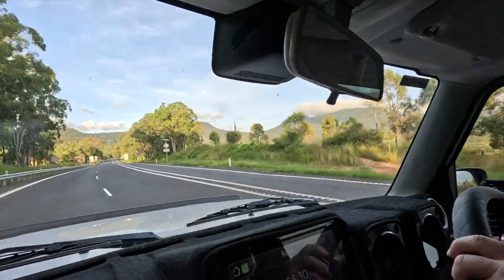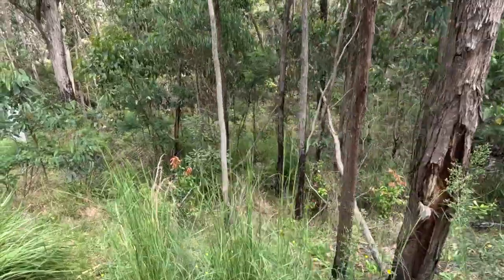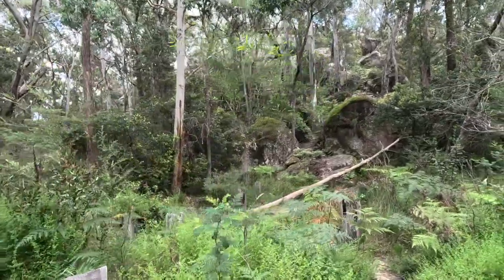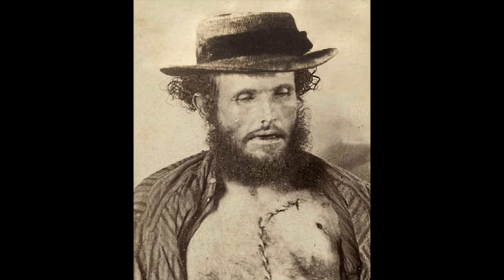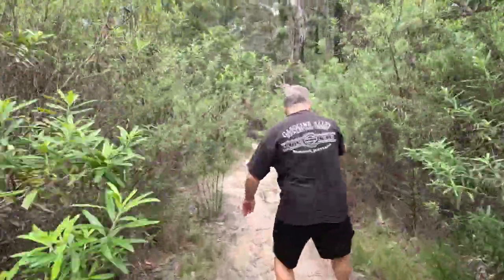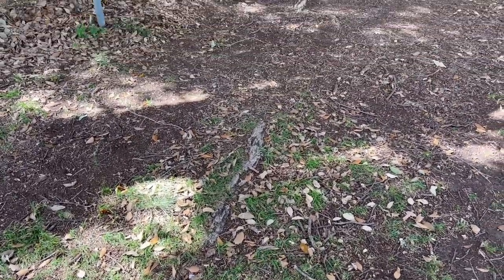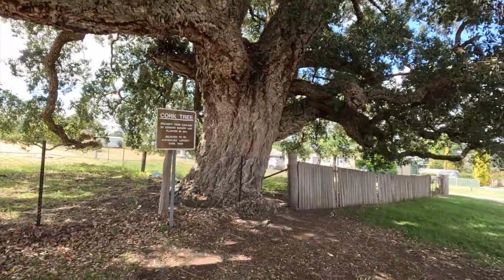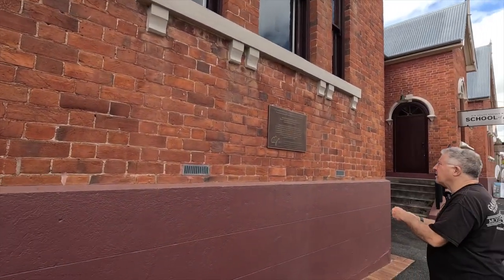Captain Thunderbolt's Hideout, World War II tank traps, the Cork Tree at Tenterfield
We decided to take a weekend to explore the Tenterfield and Stanthorpe area.  In this episode, we check out Captain Thunderbolt's Hideout, the World War II tank traps, the historic Cork Tree and Sir Henry Parkes Memorial School of Arts.

We estimate that it's still around 8 months until we take delivery of our motorhome so we are taking every opportunity to get out in the Jimny and see places near our home location.

motorhome, Jayco, retirement, travel, Australia, Jimny, South-East Queensland, hiking